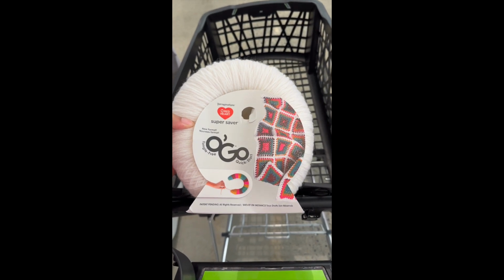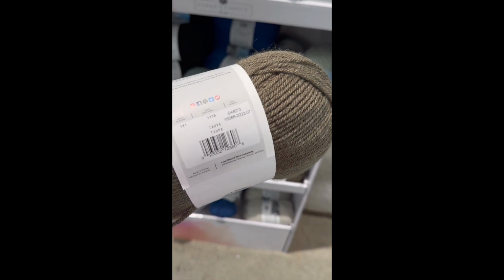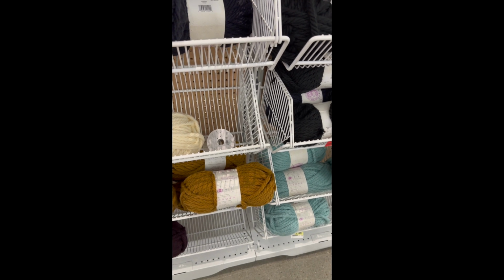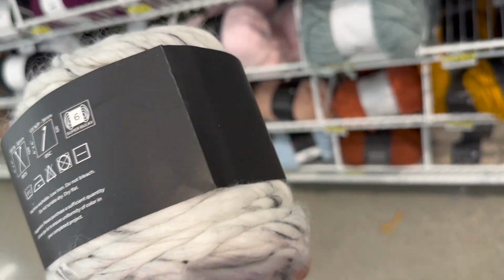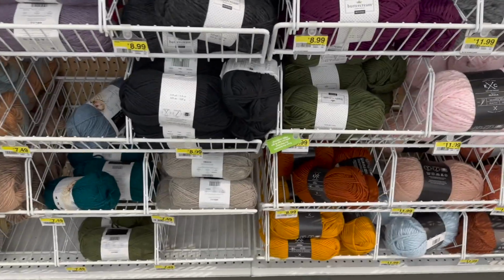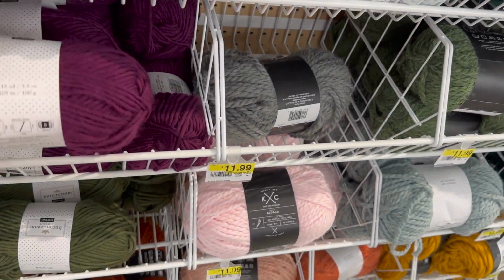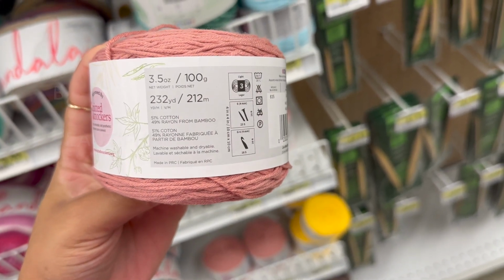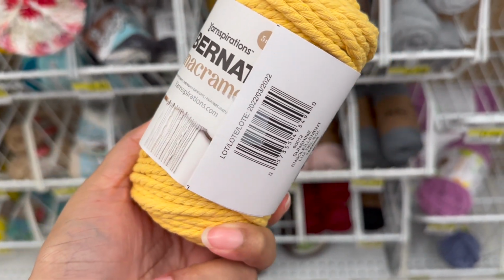Shop With Me 2023 YARNORMOUS Sale| New Year Yarn Sale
What better way to learn to knit and crochet than to visit a craft store and check out the yarn? Different weights, different yards, what's a skein? Shop with me to pick out yarns for my new knitting/crocheting/sewing hobby. From one beginner to another, going to Joannes or Michaels to actually touch the softness, or roughness of each yarn was more than helpful and way more informational than online shopping.

Crochet Hooks
Coboo Yarn(Amazon)